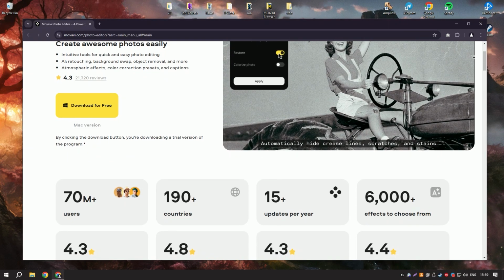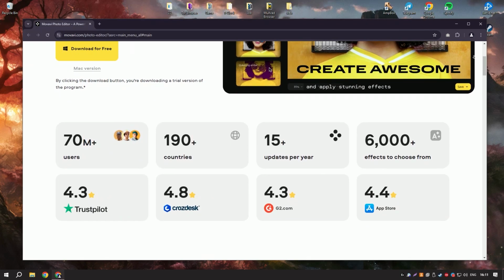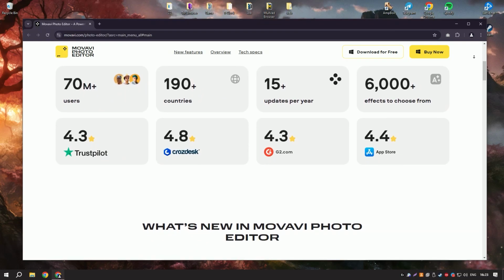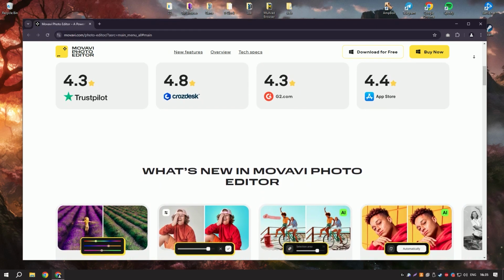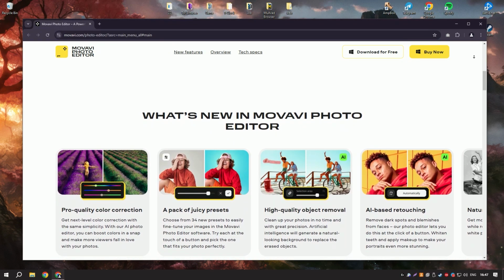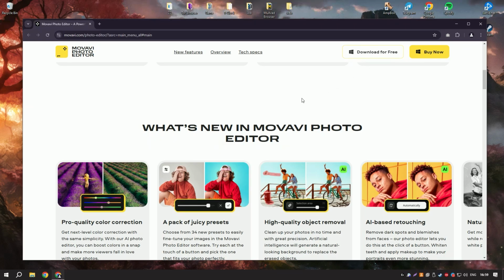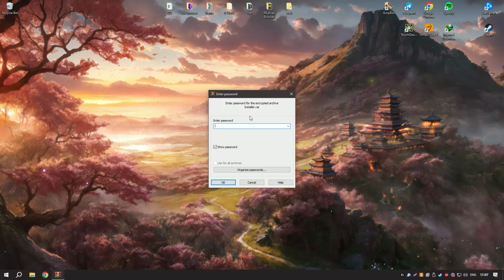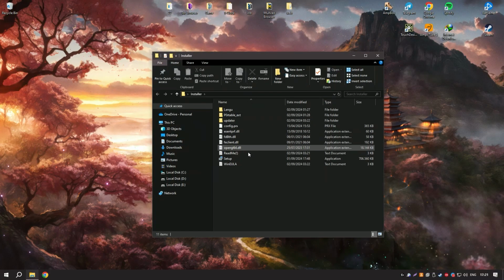How to Download Movavi Photo Editor | Latest Version Movavi Photo Editor 2025